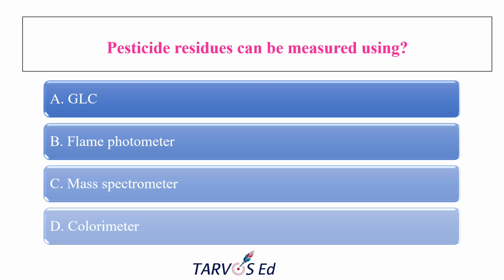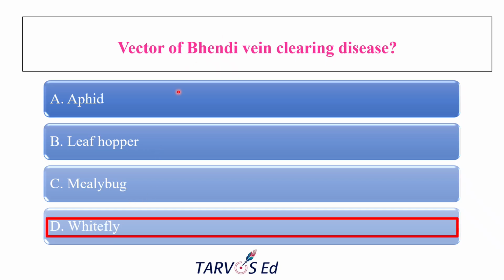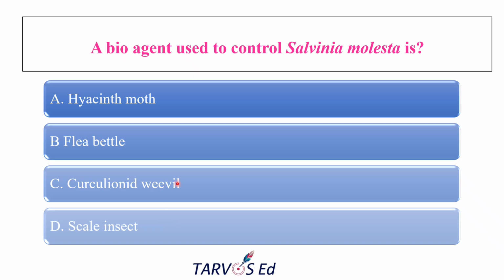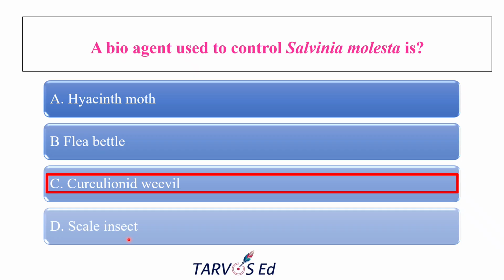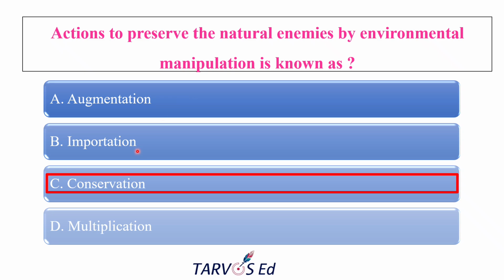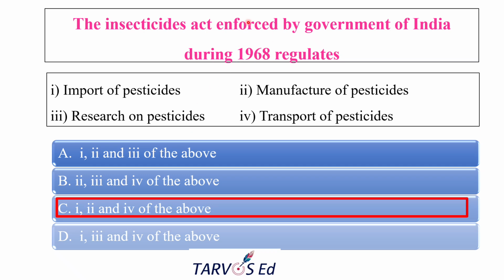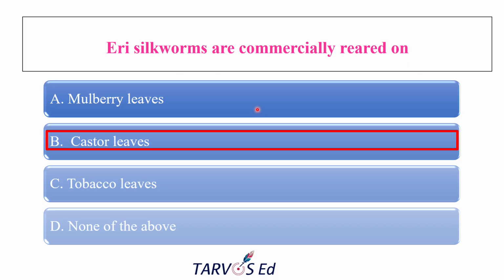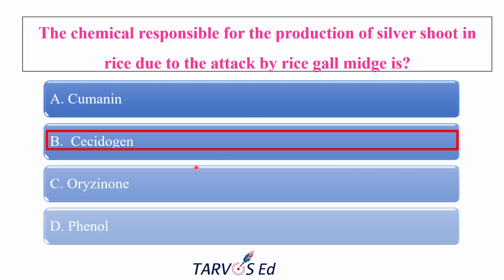10 Entomology Questions Every Agriculture Student Must Know | Mock Test 4| IBPS AFO | TNPSC AO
In this Entomology Mock Test, we cover 10 essential Entomology MCQ Questions for students preparing for TNPSC, ICAR, and other agricultural competitive exams.

00:00 Introduction to Entomology Series Part 4
00:15 Pesticide residue measurement techniques
04:05 Insect vectors: Bhendi vein clearing disease
06:27 Application technology: Flat fan nozzles
08:42 Bio-agents for Salvinia molesta management
14:09 Principles of natural enemy conservation
18:30 Identification: Non-storage pests
19:44 The Insecticides Act, 1968: Legal regulations
21:55 Entomology focus: Commercial rearing of Eri silkworms
27:15 Pest identification: Silvershoot in rice (Gall midge)

In this video, we provide detailed answers to:

Key insect vectors of crop diseases.

Pesticide application technology (Flat fan nozzles).

Classification of pests and bio-control agents.

Regulations under the Insecticides Act, 1968.

Specific life cycles and damage identification (Eri silkworm, Silvershoot/Gall midge).

🔔 Follow Tarvos Ed for:
✅ Agriculture Concepts
✅ Current Affairs
✅ MCQs & PYQs
✅ Exam Strategy
✅ Short Tricks & Revision Videos

📲 Links